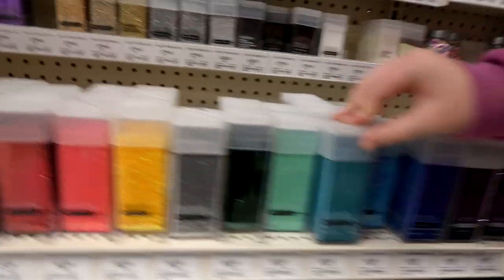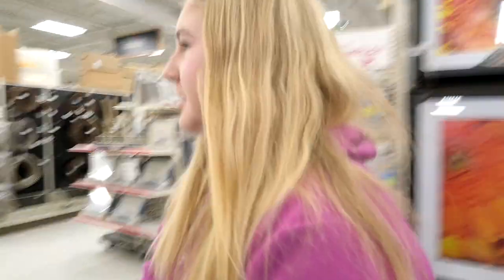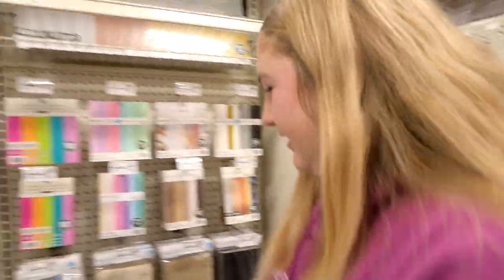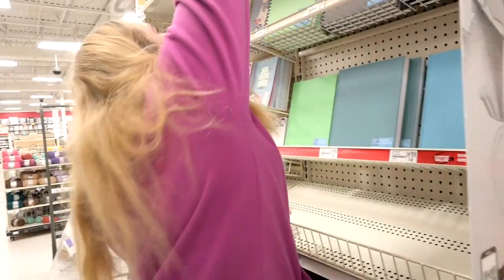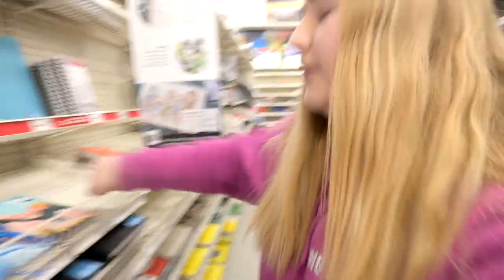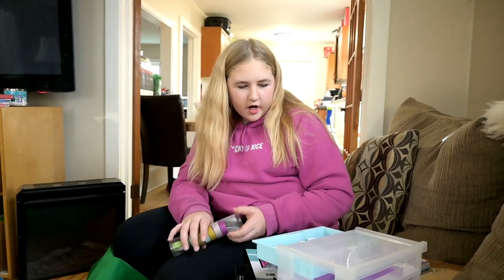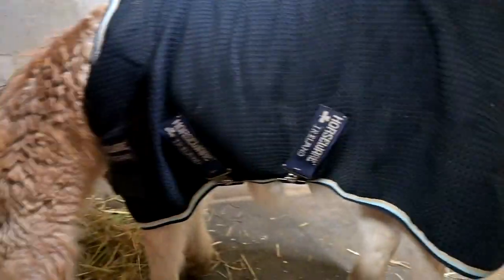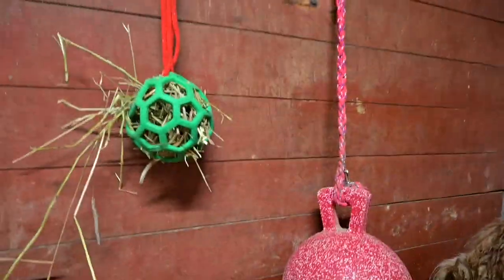We Got A New Project....and She's Definitely A Spotted Appaloosa!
DaybyDayVlogs
110 North Front Street - A3,
Suite #213
Belleville, Ontario, K8P 0A6
Canada